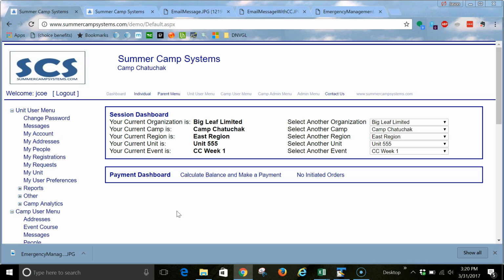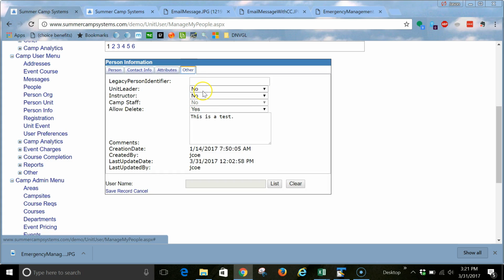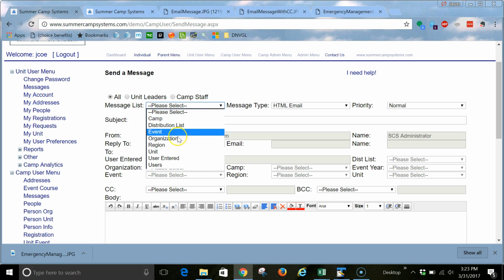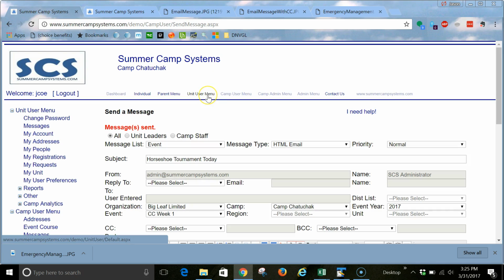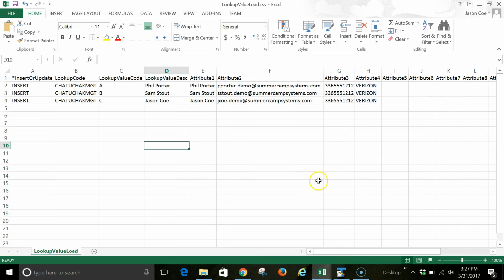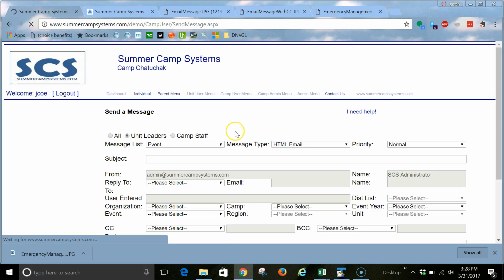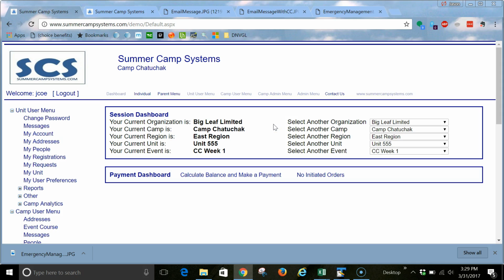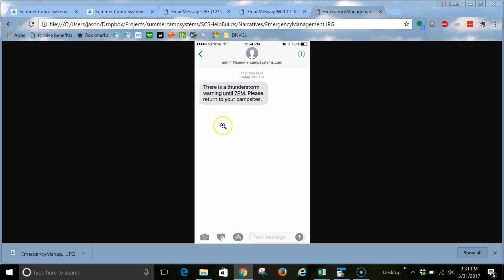Summer Camp Systems - Sending Messages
This is an overview of the messaging module within Summer Camp Systems. It allows the camp staff to send messages to the camp, unit leaders, the camp staff, and a few other formats.  Messages can be delivered either as emails or text messages. It also discusses use cases where custom distribution lists are created and ideas for emergency management at camp.